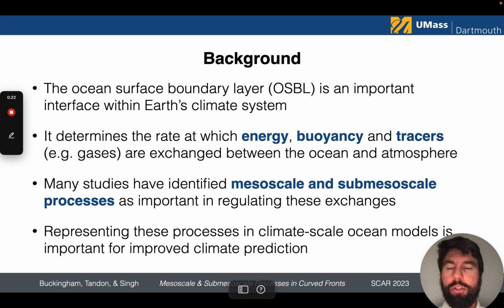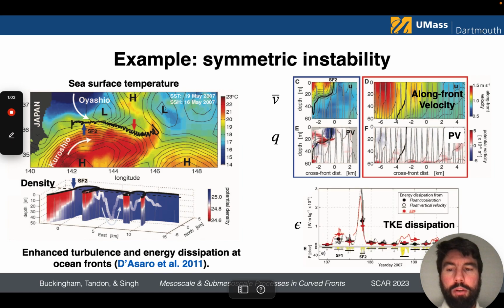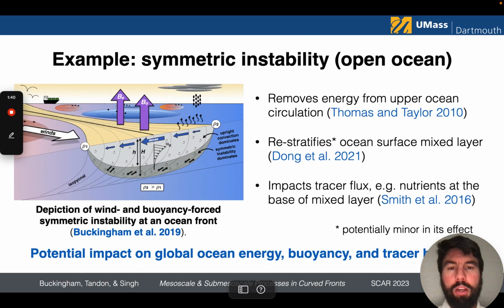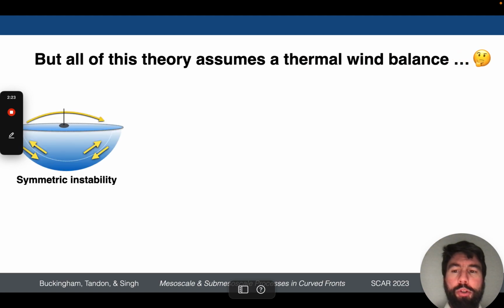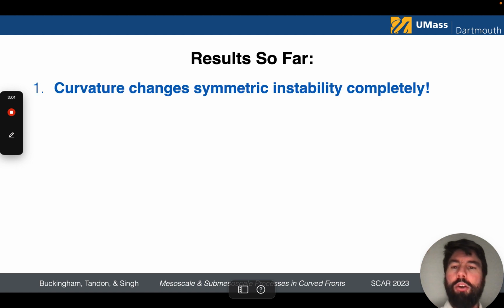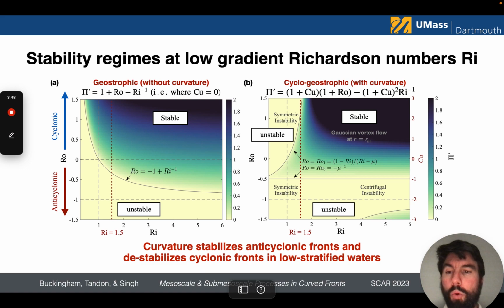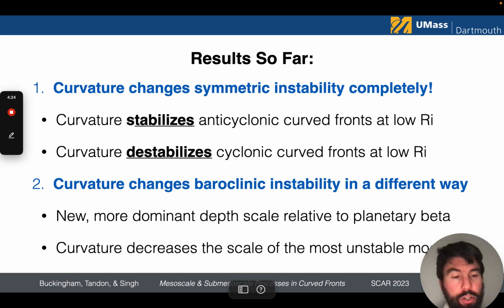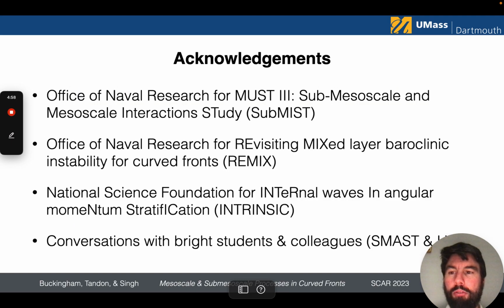G1 Buckingham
Mesoscale and Submesoscale Processes Within Curved Ocean Fronts
Buckingham C. E., Tandon A., Singh S.

In this presentation, we review our recent efforts to better understand how centrifugal forces modify frontal stability and instability in the upper ocean. Two instability types are considered: symmetric (2D) and baroclinic (3D) instabilities. By comparing geostrophic (no curvature) with cyclo-geostrophic (with curvature) models, we demonstrate that cyclonic curved fronts are unstable to symmetric disturbances, while anticyclonic curved fronts can become stable at low gradient Richardson numbers. Of particular note: this result is opposite to that predicted by geostrophic theory (Hoskins 1974). Second, by re-examining the Charney (1947) model of baroclinic instability, we find that the vertical scale height of the instability is strongly determined by the curvature of the front through the cross-frontal gradient in vorticity. Given that such processes have potential to impact energy, buoyancy, and tracer budgets in the upper ocean—and therefore ocean-atmosphere exchange—these results imply we should consider the potential effect of curvature in strong current systems such as the Antarctic Circumpolar Current.